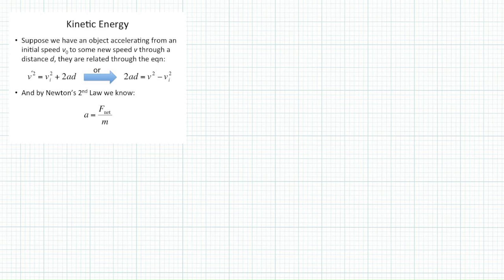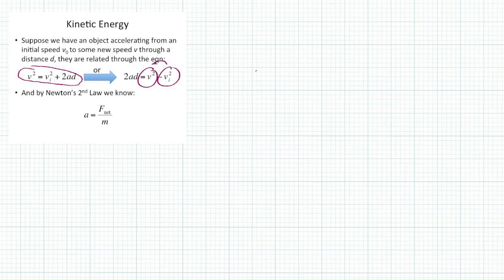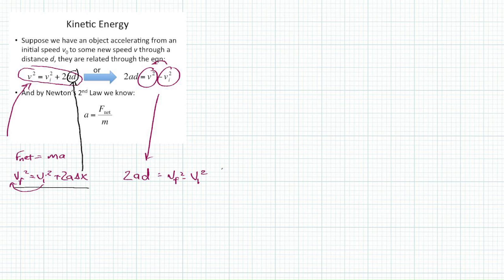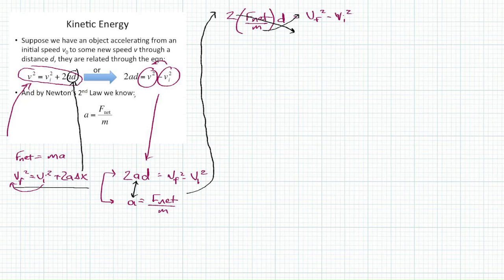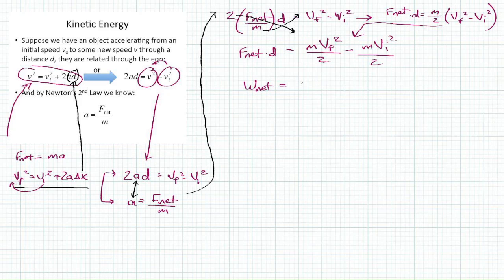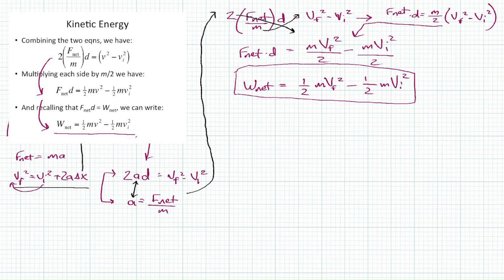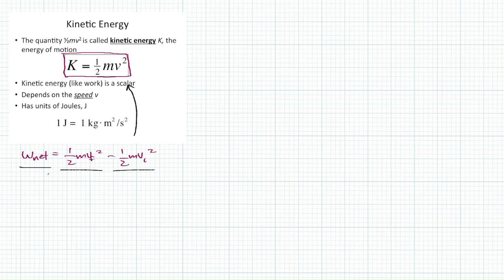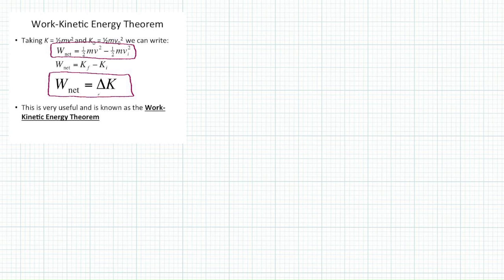Ch 08 notes - Kinetic Energy